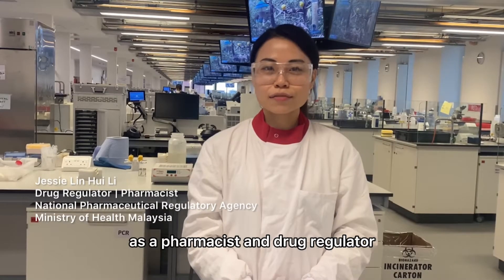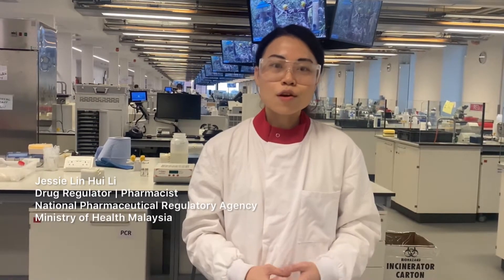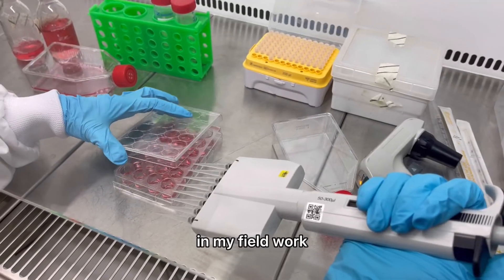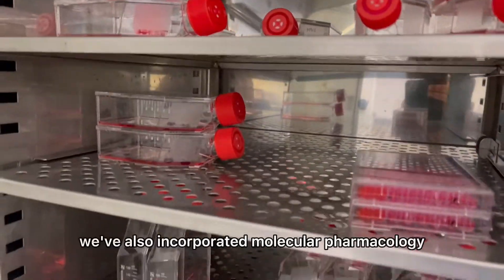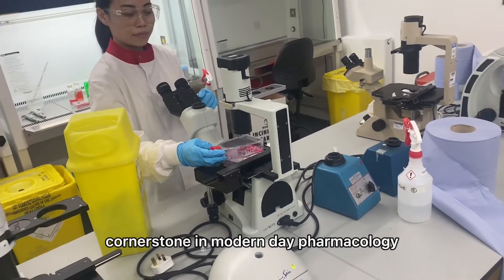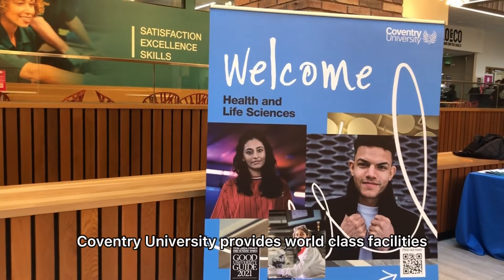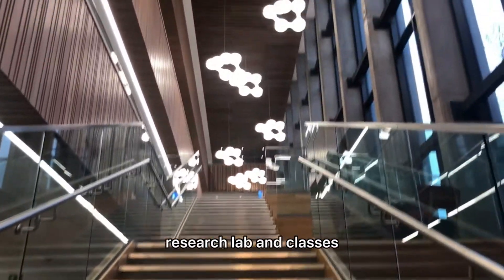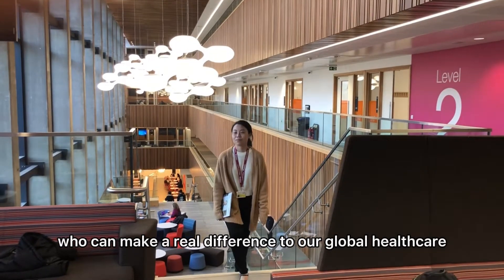MSc Pharmacology and Drug Discovery (Coventry University)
Exclusive insights of pharmacology & drug discovery postgraduate study in Coventry University.